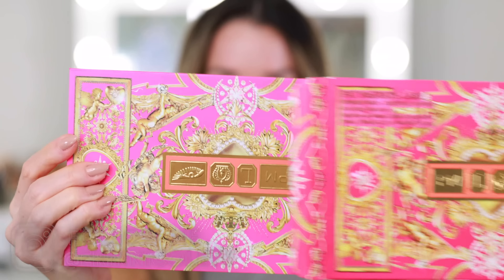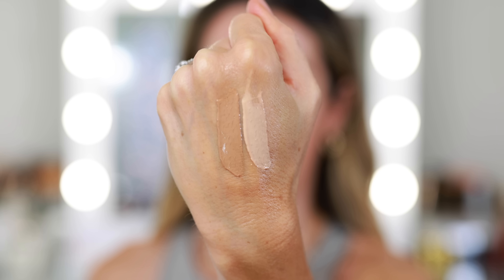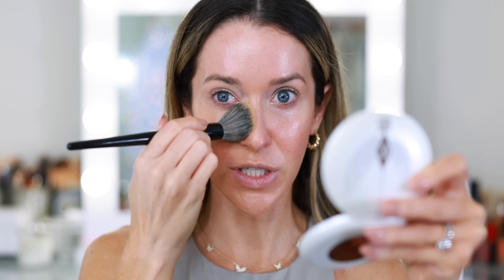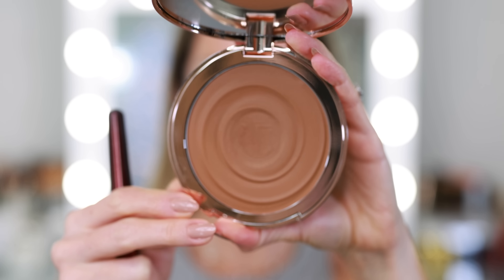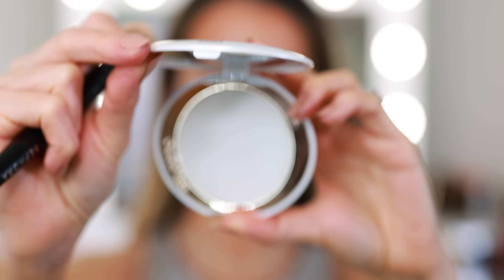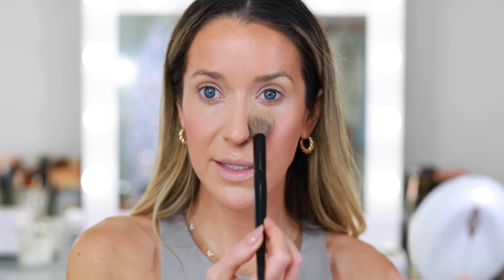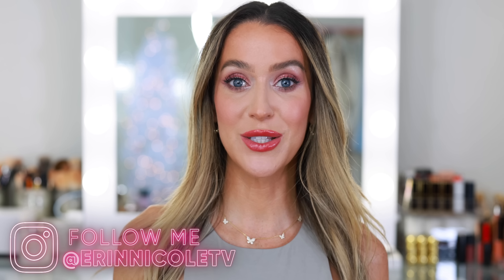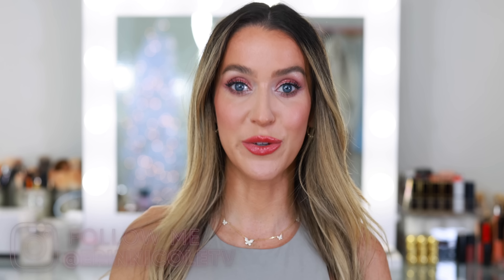TESTING NEW MAKEUP FROM SEPHORA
Today, I'm getting ready using new makeup from Sephora! Most of the products are from my recent Holiday Savings Event hauls. I hope you enjoy hearing my thoughts on these products!

667 Diormania lipstick
Dior Millefiori lipstick case